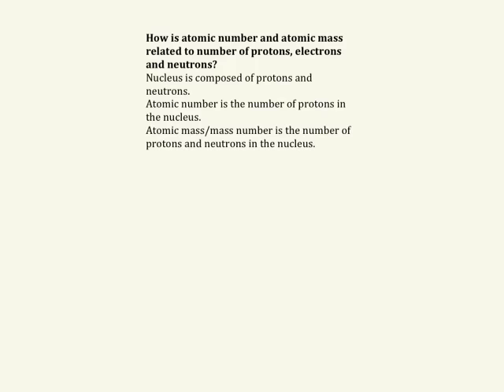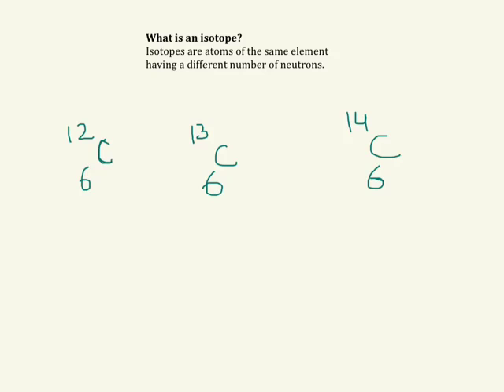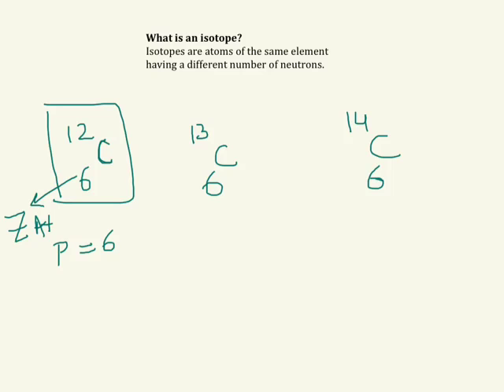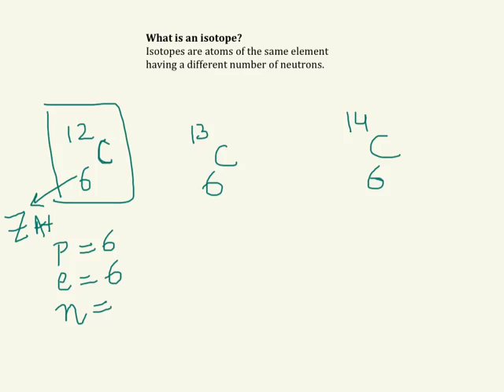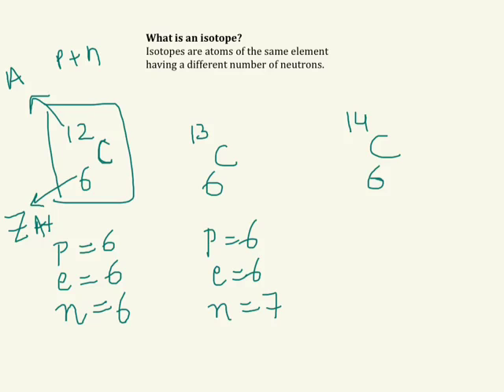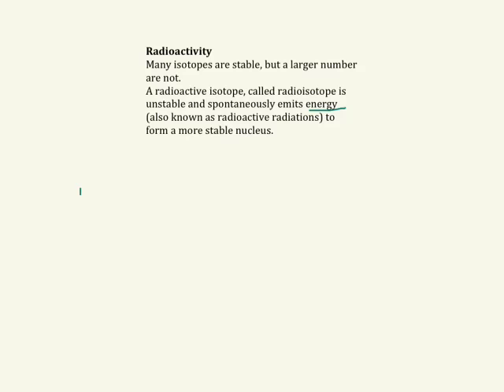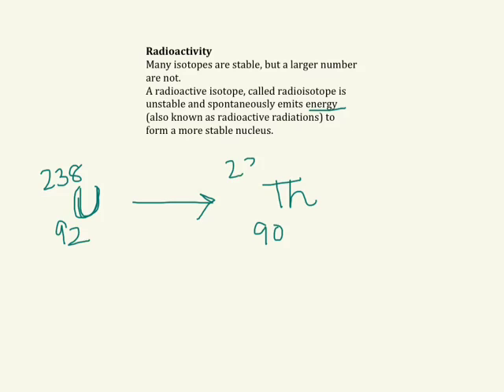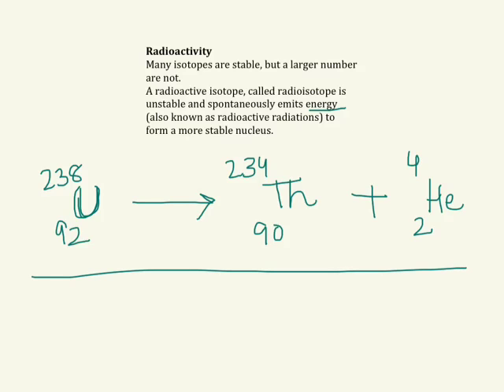10a Isotopes and Radioactivity